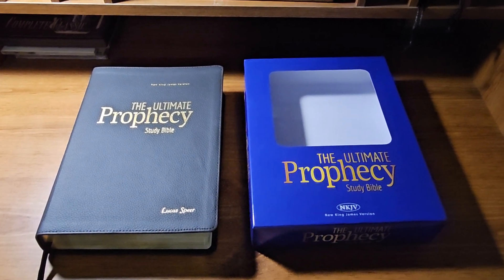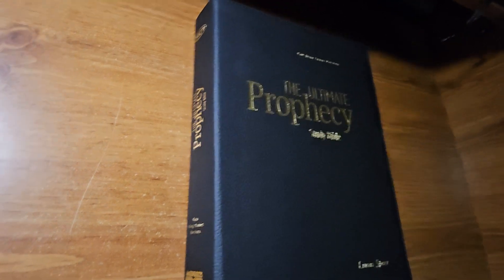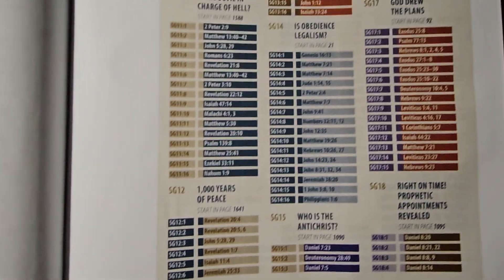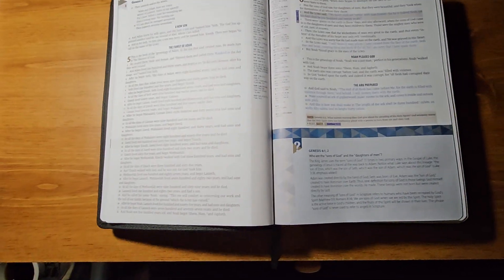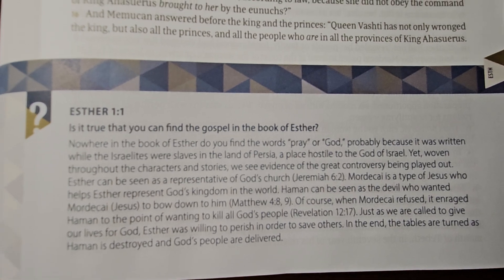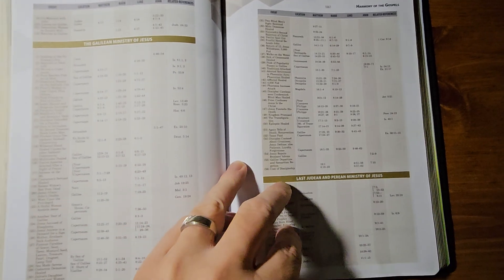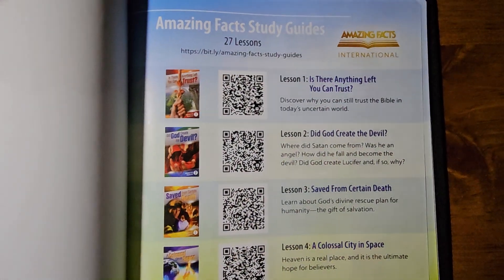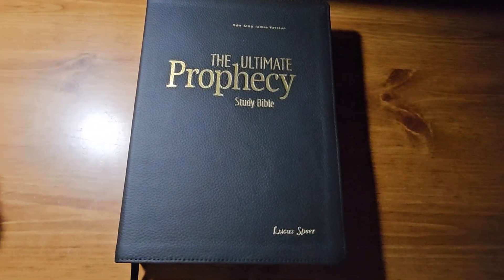The Ultimate Prophecy Study Bible Review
Here is my review of The Ultimate Prophecy Study Bible that was recently released by Amazing Facts Ministries.